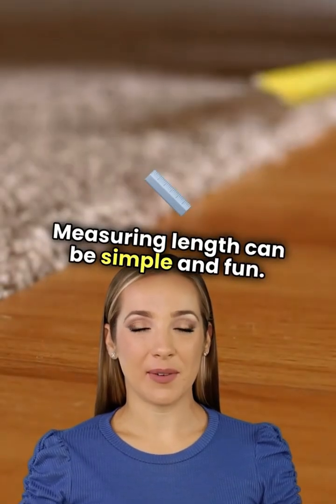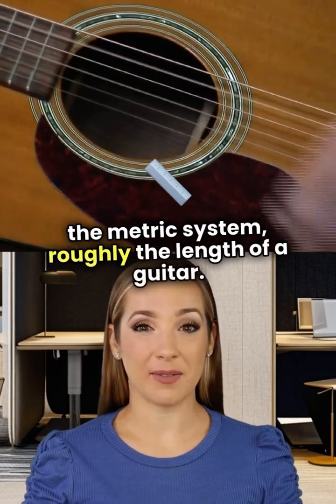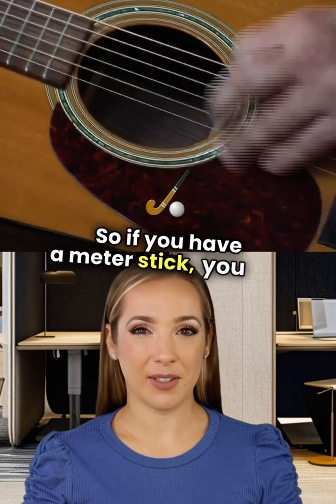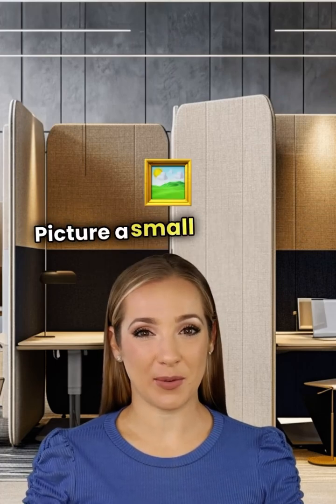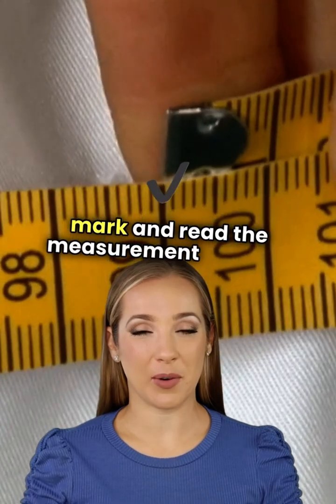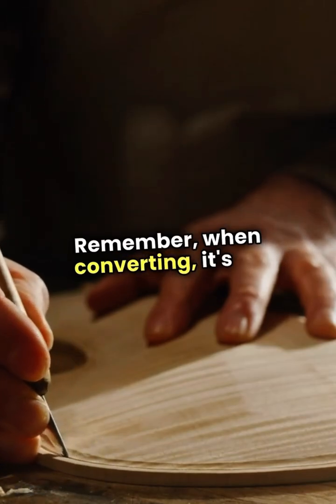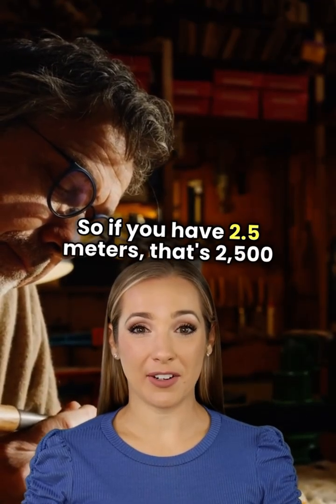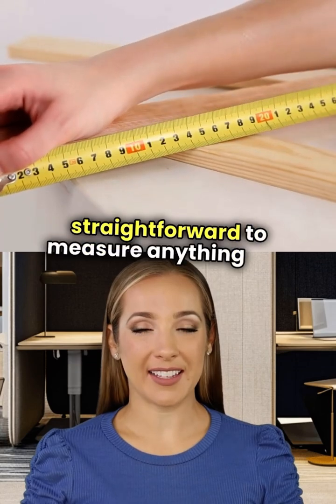The difference of Meter, Centimeters and Millimeters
Understand the metric system! This video explores the relationship between meters, centimeters, and millimeters, explaining how they relate to each other and how to use tools like rulers and tape measures for accurate measurements. Learn when to use each unit for different purposes, from everyday tasks to precise scientific work.